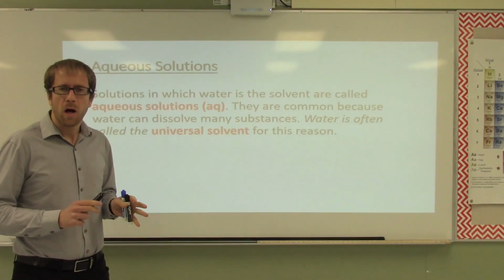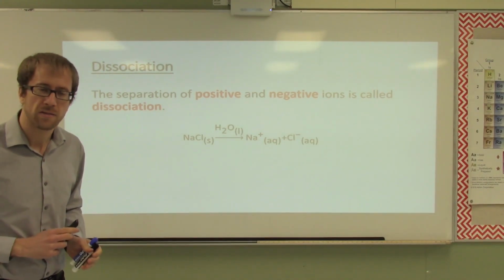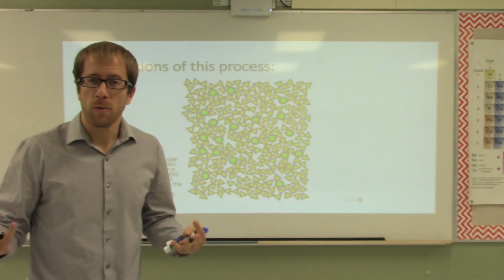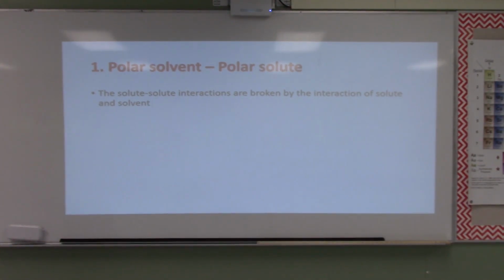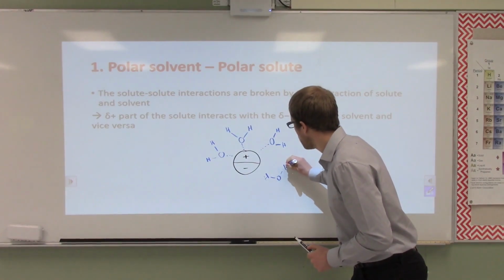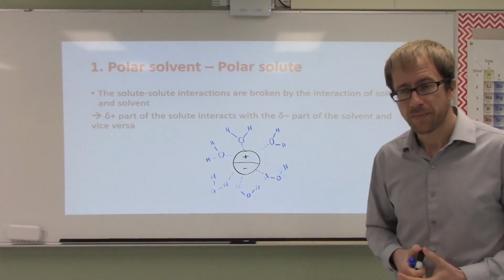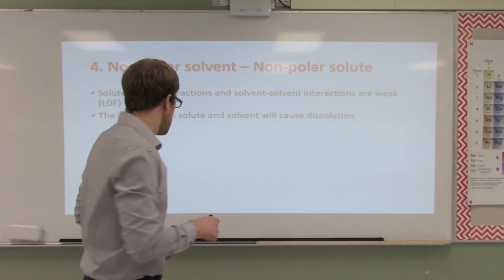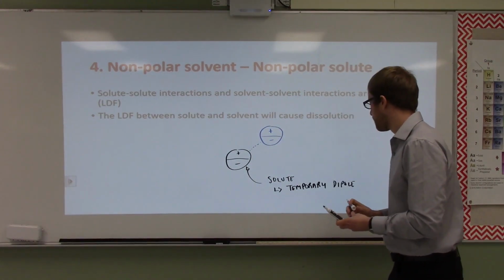Dissolution of Covalent Compounds